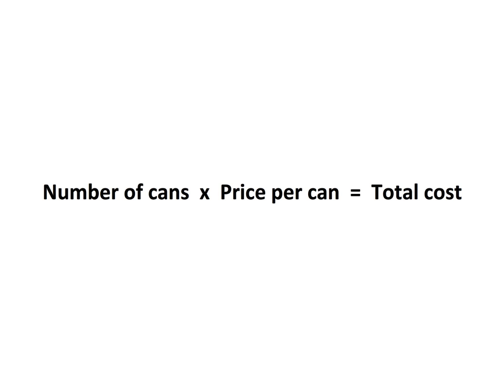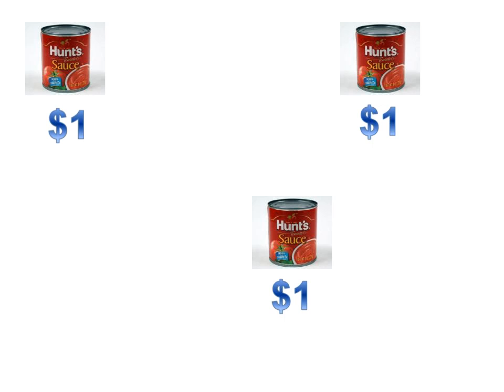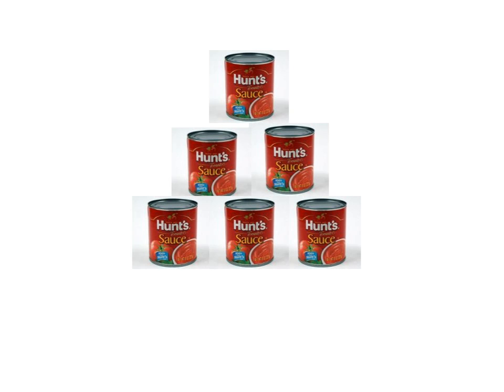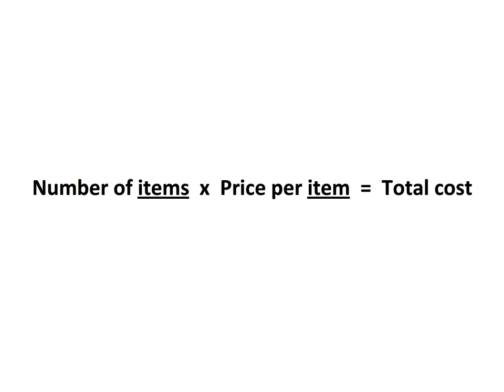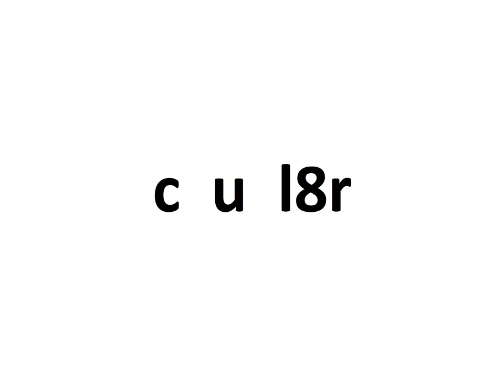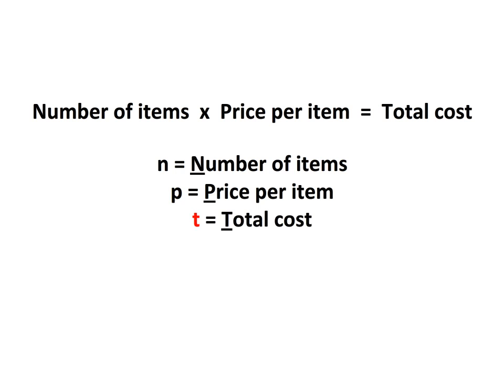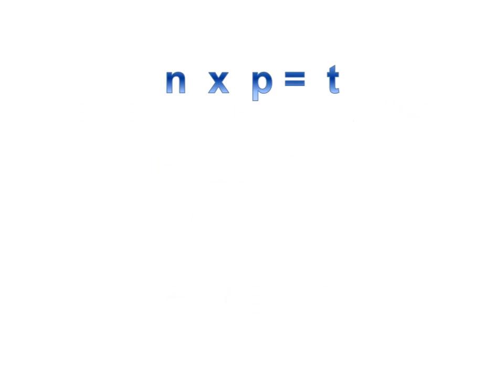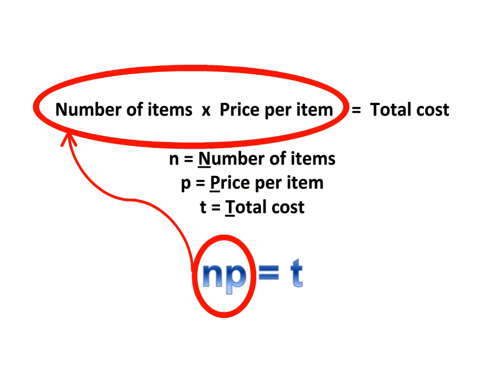Introduction to the concept of algebra